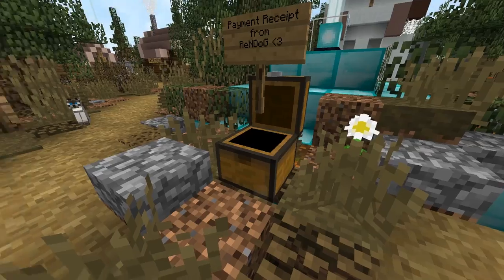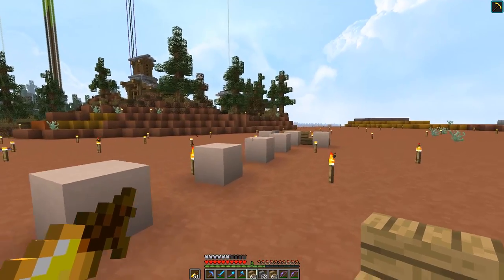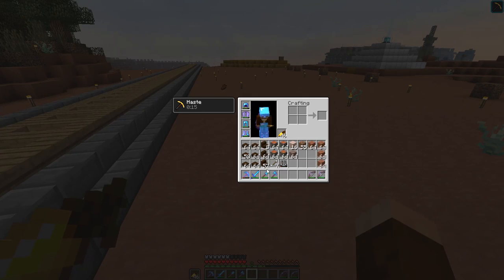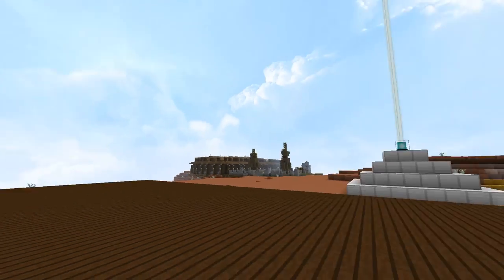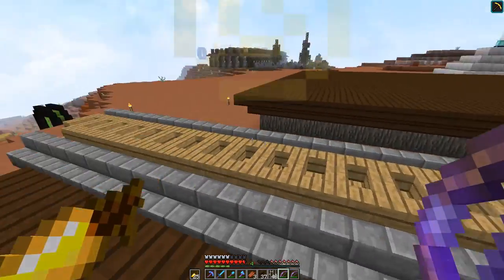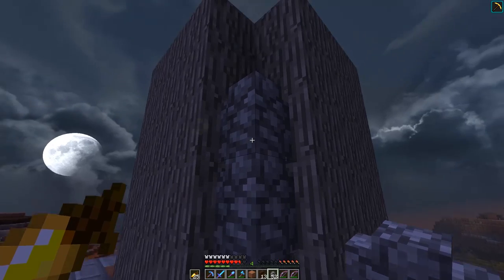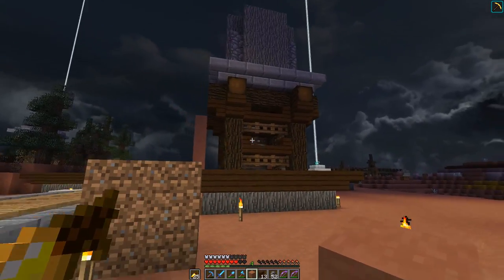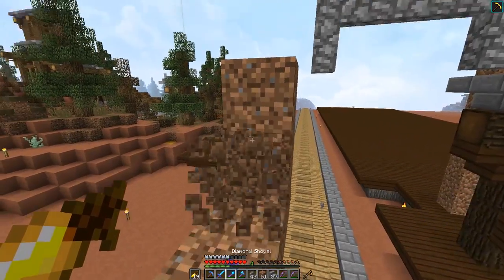HermitCraft 4 - Minecraft: Steam Train Track And Water Tower Design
Well hello there, GoodTimesWithScar here bringing you a Hermitcraft season 4 - part 54.  We start the massive survival building expansion to my base in the blue district on Hermitcraft. The expansion will revolve around old west steam trains and trading depots. Hope you enjoy the water tower design and time lapse of the  train station build.